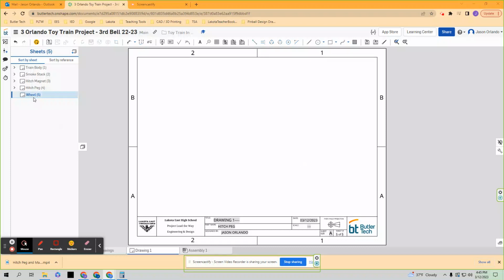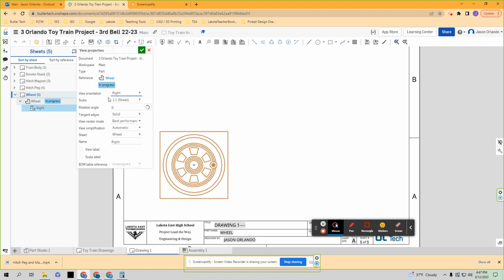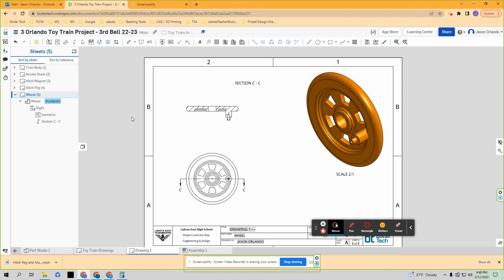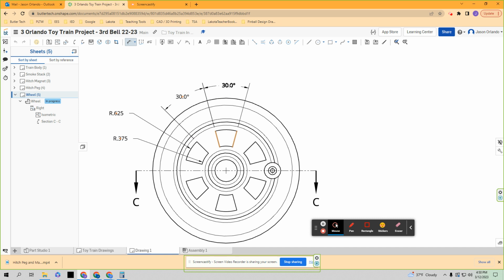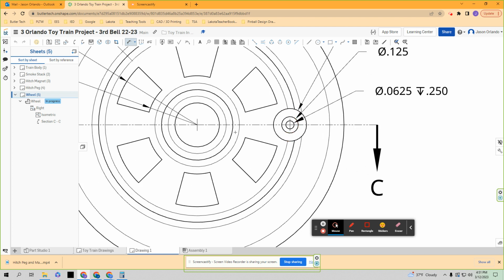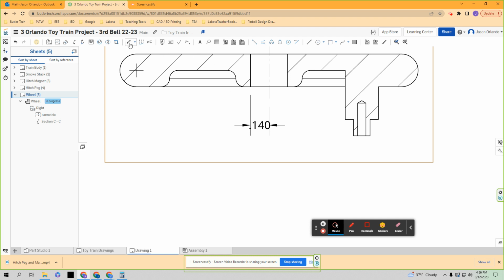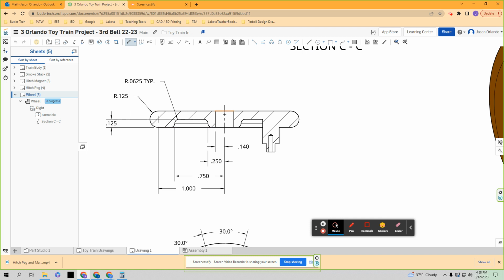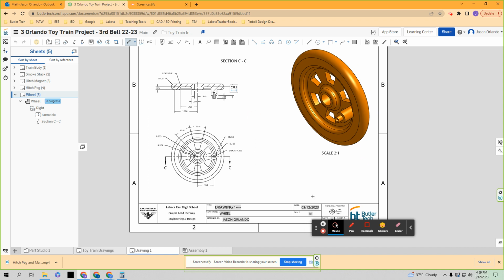Wheel Multiview Drawing Created